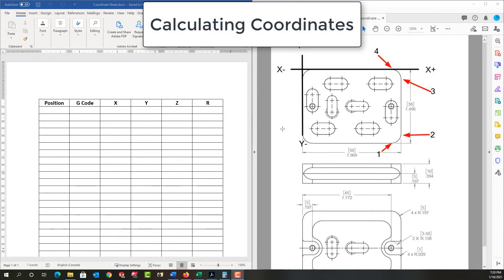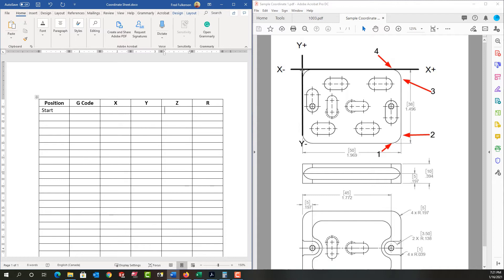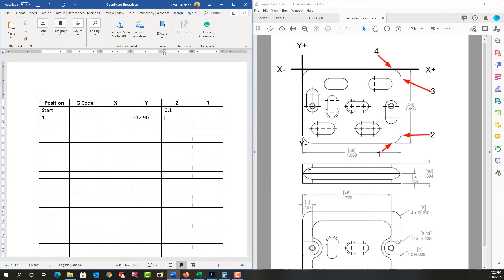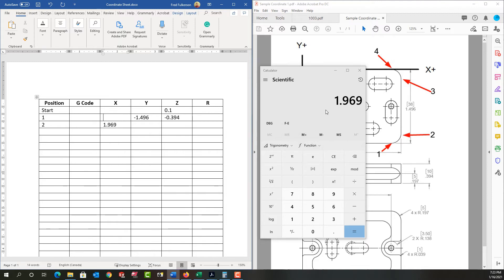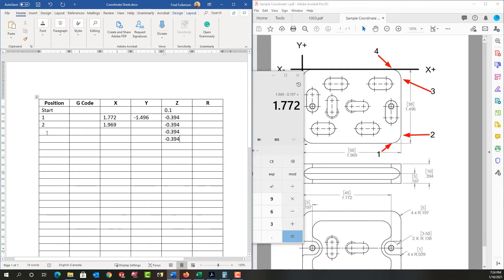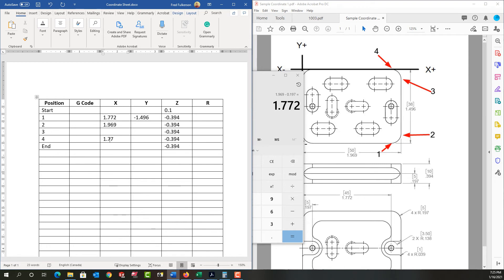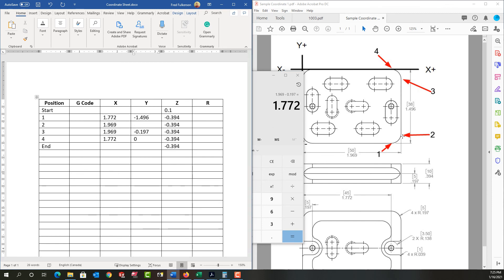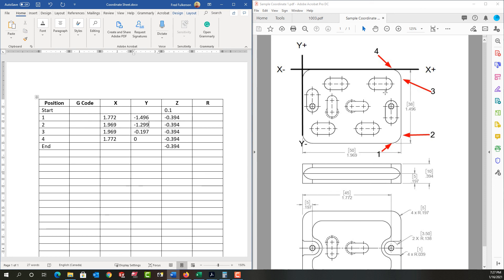Charting Geometry Coordinates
In this video I demonstrate how to chart the XYZ coordinates of a part profile in preparation to creating the G/M code.
00:00 Intro
00:32 Start position
01:00 Position 1
02:42 Z coordinate for positions 2 to 4
03:28 Remaining geometry coordinates